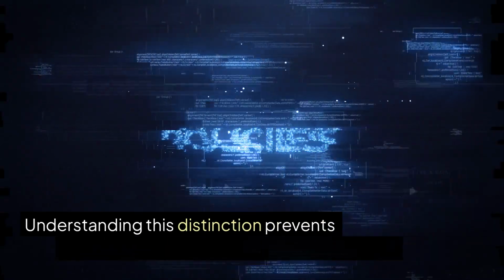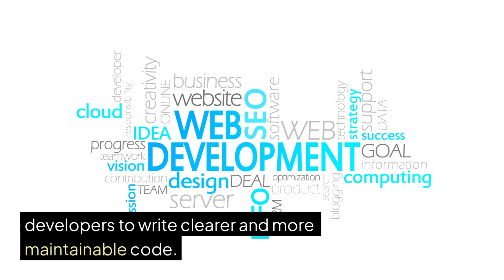JavaScript Core Concepts That Actually Matter in Real Apps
A lot of frontend developers treat JavaScript as just syntax — variables, loops, frameworks, and APIs.

And that works… until production breaks.

Most real JavaScript bugs don’t come from typos.
They come from misunderstanding how JavaScript actually works.

In this video, we break down the core JavaScript concepts that developers often skip — and why those gaps lead to confusion, fragile code, and hard-to-debug issues in real projects.

We cover:

Execution context and the call stack (and how to read stack traces)

Hoisting and how memory is set up before execution

Closures and lexical environments

The real meaning of this (based on invocation, not definition)

Asynchronous JavaScript and the event loop

Microtasks vs macrotasks (and why order matters)

Scope: global, function, block, and lexical

Why global scope pollution causes hidden bugs

Immutability and why mutations break state-driven apps

Truthy vs falsy values

Primitive values vs reference types (and why objects behave “weird”)

These aren’t interview tricks.
They’re the mental models that make JavaScript predictable.

Once you understand how JavaScript stores data, executes code, and schedules work, many “mystery bugs” suddenly become obvious.

Frameworks can abstract details away — but they can’t replace fundamentals.

If you want to write stable, maintainable, and scalable JavaScript, this foundation matters more than any library.